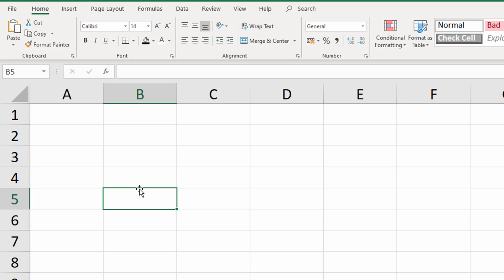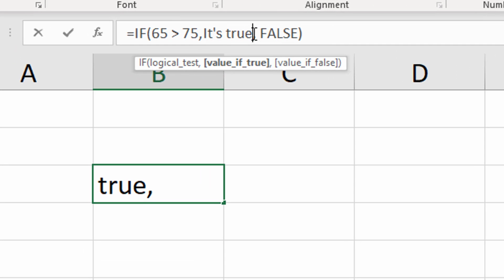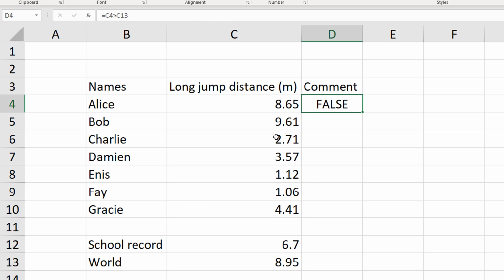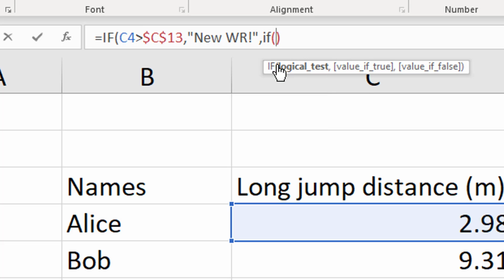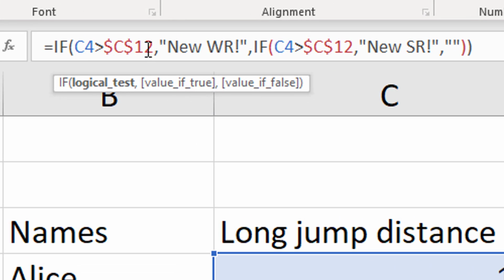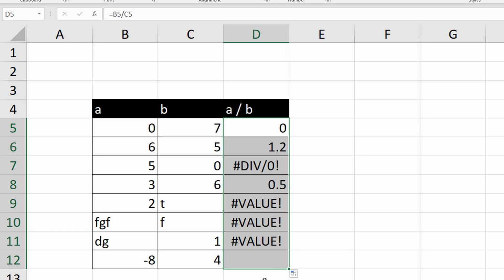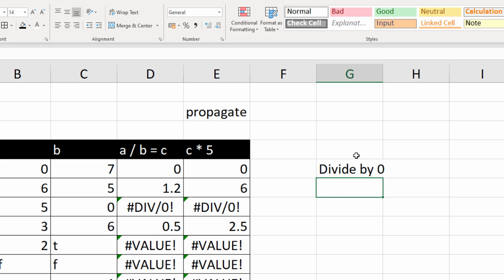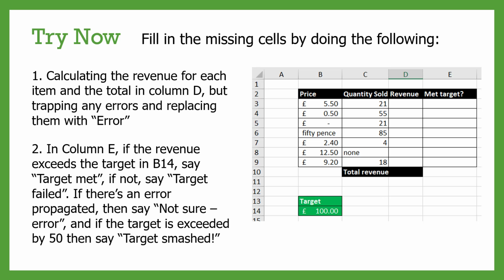Spreadsheets #8: Decision Making and Error-Trapping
Demonstrating how IF functions can be used to make decisions in our spreadsheets, and how the IFERROR function can be used to trap errors and stop them propagating.